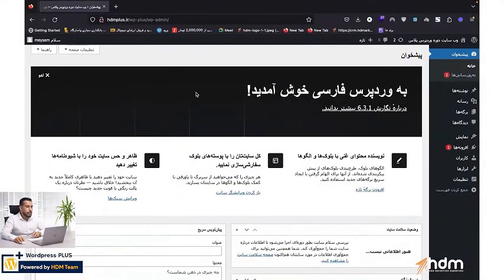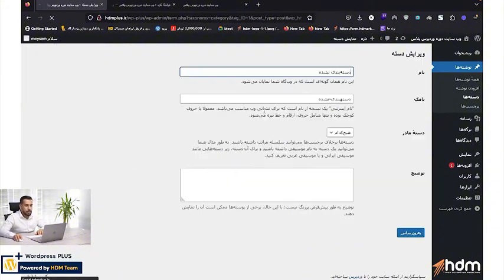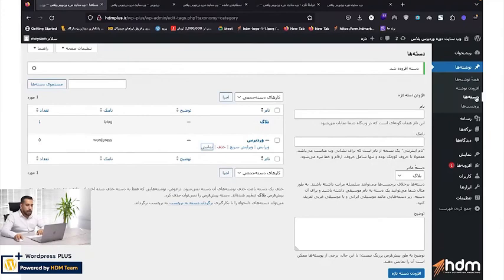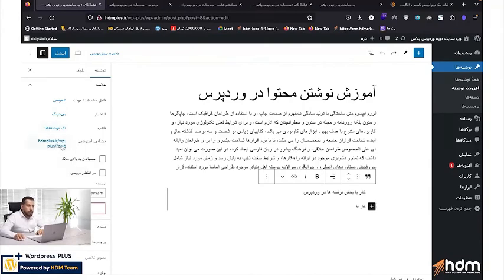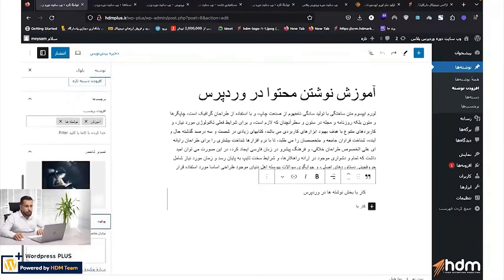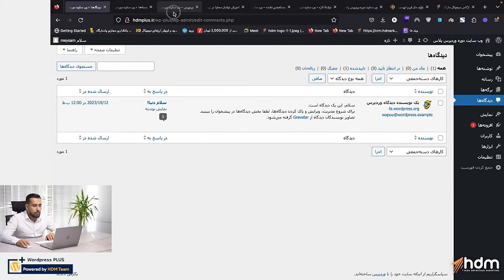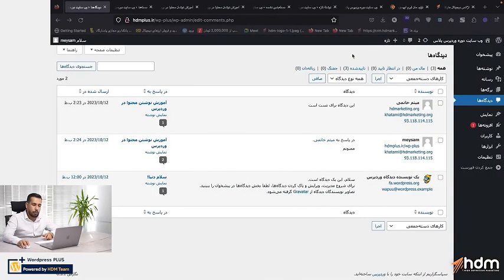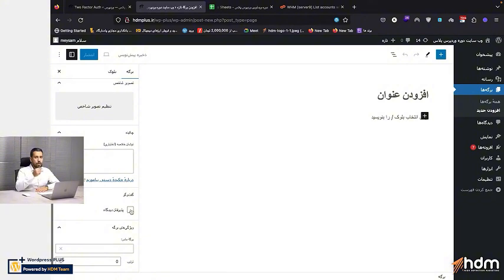Learning to work with the WordPress dashboard-WordPress Plus Course- Part3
In this tutorial, you'll get a comprehensive overview of the WordPress Dashboard and learn how to manage your WordPress panel effectively.
We’ll walk you through the different sections of the dashboard, including Posts, Pages, Media, and Comments, and show you how to navigate and use them with ease.

This video is perfect for beginners and even experienced users looking to master WordPress panel management. By the end, you'll feel confident working with WordPress dashboard and be able to manage your site smoothly.